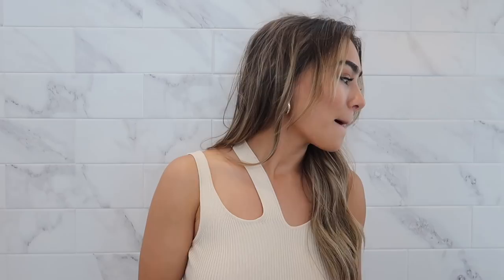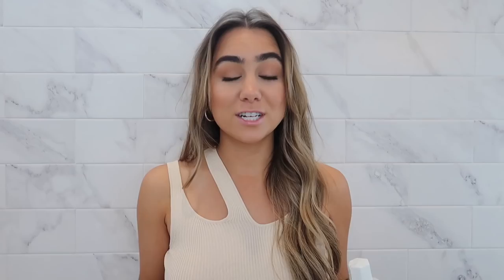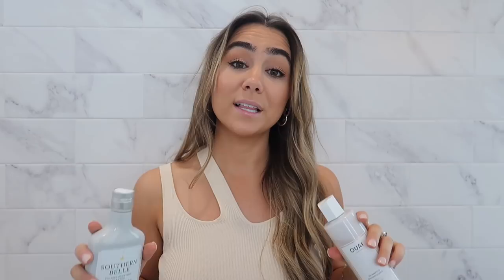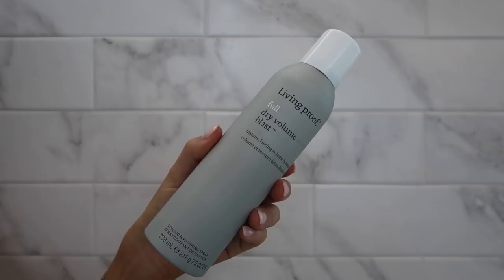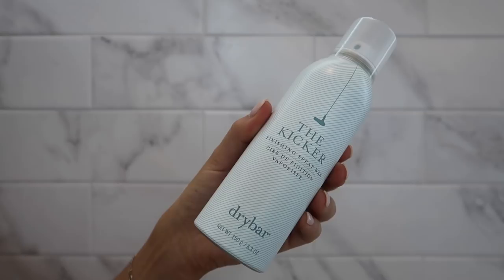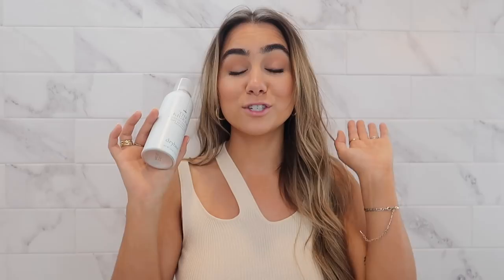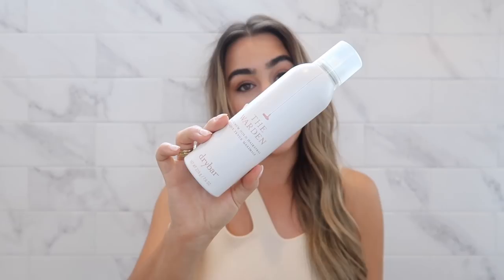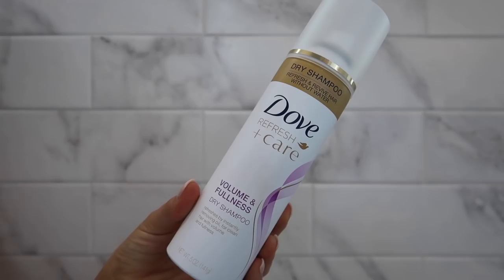BEST PRODUCTS FOR FINE/THIN HAIR 2018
BEST PRODUCTS FOR FINE/THIN HAIR 2018! Today I am updating my video talking about my favorite best products for fine/thin hair. I did this vide about 2 years ago and have found tons of new favorite products for fine/thin hair since then so I wanted to do a new version of best products for fine/thin hair! What are you favorites? is there anything I need to try that I am missing?!